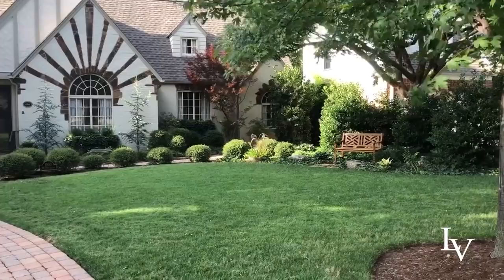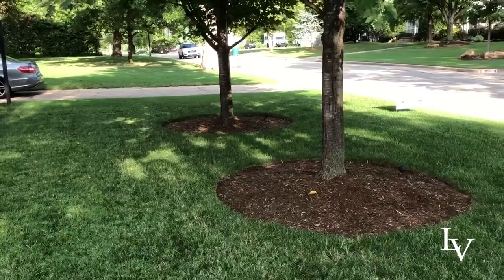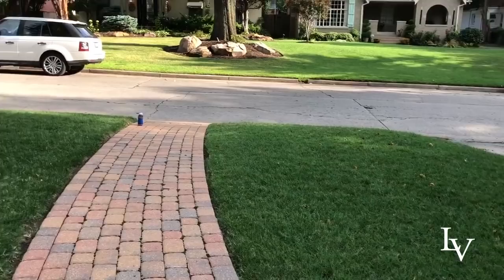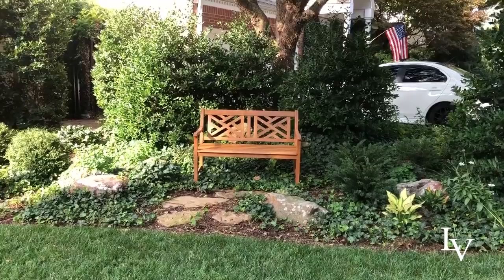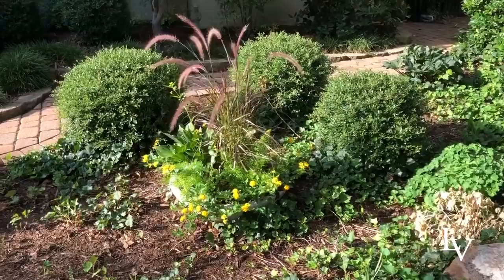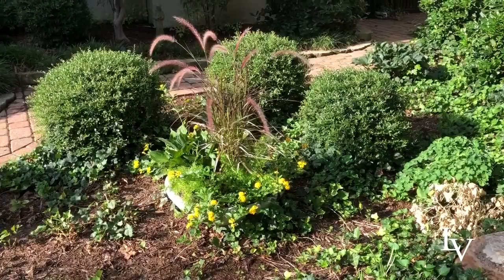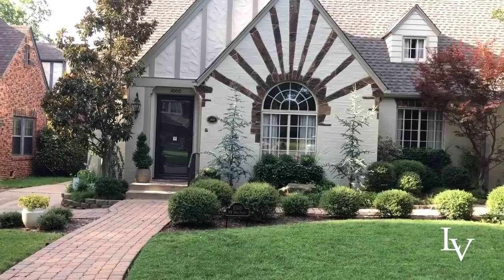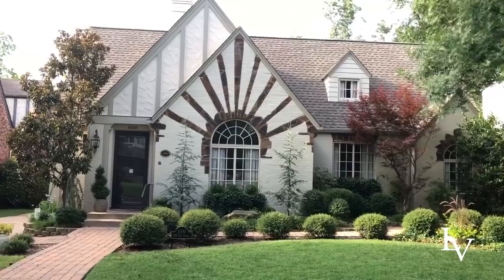Garden Tour: Front Yard in the Neighborhood | Linda Vater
This low-maintenance front yard of an English Tudor bungalow (right across the street from the garden tour I did last weekend, link below) is classic and charmingly appropriate to its 1935 architecture. I helped the homeowners design it a number of years ago. Watch the video for key details. ☺️